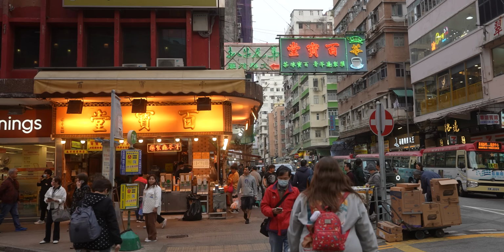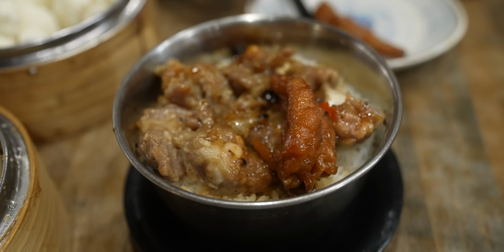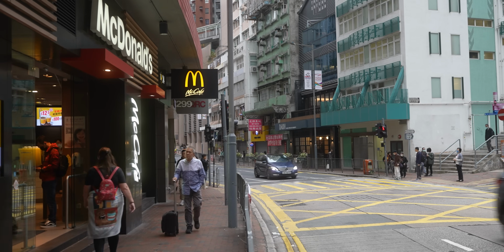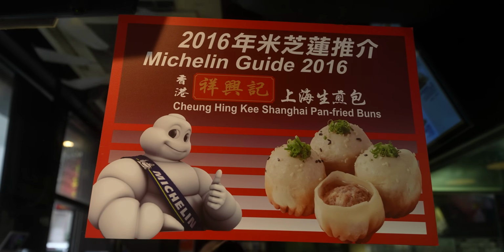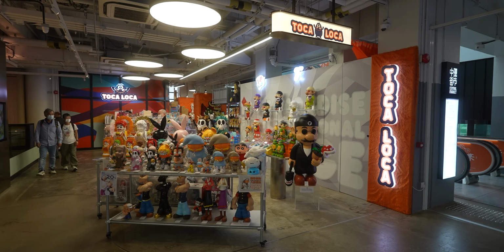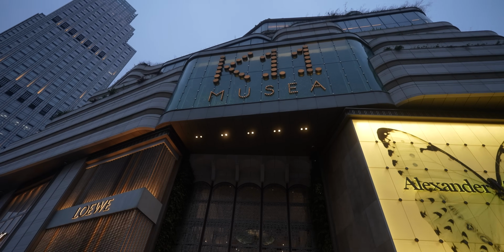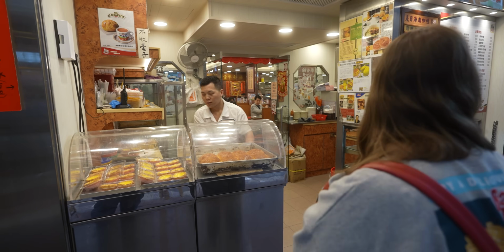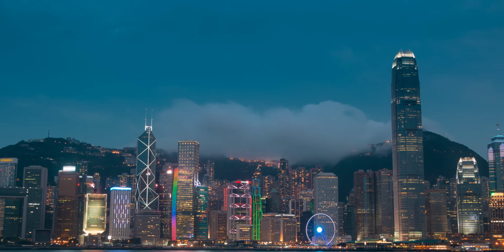First Time in Hong Kong! 🇭🇰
We are traveling to China for the first time ever and today we start in Hong Kong! We find one of the best ways to learn and explore a new city is through its food. Today we are going to try a bunch of the most iconic Hong Kong food items and it will take us on a journey around the city, from the subways to the ding dings to the longest outdoor escalator in the world. And of course if you’re in Hong Kong you have to get some Dim Sum. We’ll try Michelin star rated fried buns, classic egg tarts, pantyhose milk tea from the stand that invented it, the best pineapple bun in the whole city, a traditional Hong Kong diner, and Kitra will eat chicken feet! We will also visit one of the oldest temples in the city. And we’ll travel across the harbour to Kowloon where we’ll take in the beautiful city views and end the night on the promenade watching a show where the city’s skyscrapers come to life with lights, lasers and music! 🇭🇰 Come along with us on this Hong Kong Vlog!

00:00 Welcome to Hong Kong
01:20 Bonham 99 Hotel Tour
03:49 Dim Sum Square - Chicken Feet, BBQ Pork Buns, Soup Dumplings, Lava Buns
08:37 Man Mo Temple
11:48 Octopus Card & Ding Dings
15:22 Central–Mid-Levels Escalator
16:51 Cheung Hing Kee - Shanghai Pan Fried Buns
18:31 Tai Cheong Bakery - Egg Tarts
20:11 Lan Fong Yuen - Milk Tea
22:30 Central Market
25:51 Avenure of Stars
29:12 In's Point
33:18 Kam Wah Cafe - Pineapple Bun
34:40 Australia Dairy Co. - Egg Toast, Milk Pudding, & Macaroni Soup
39:00 A Symphony of Lights